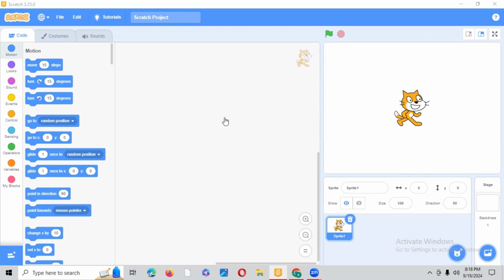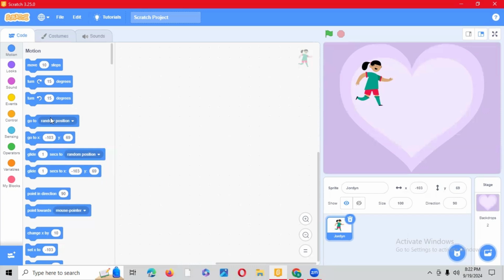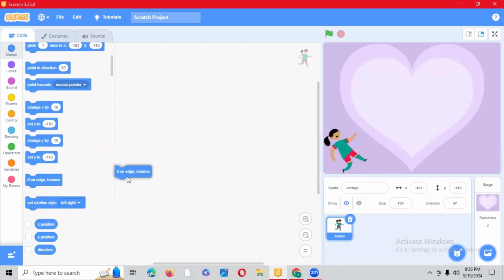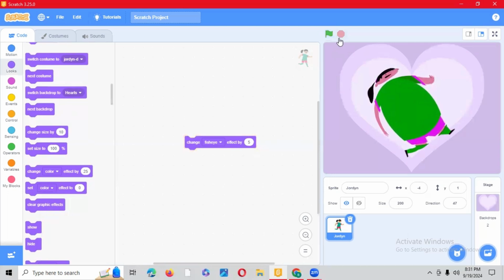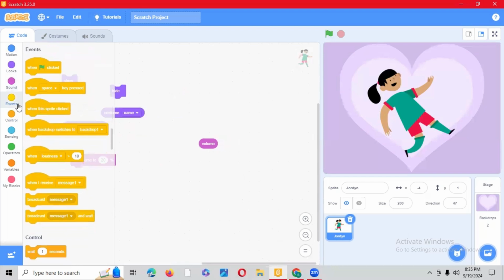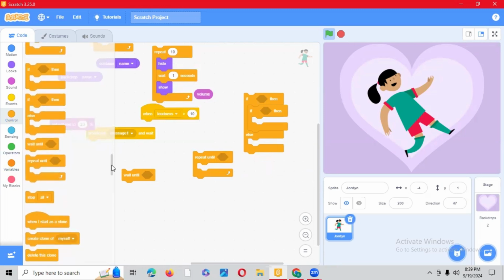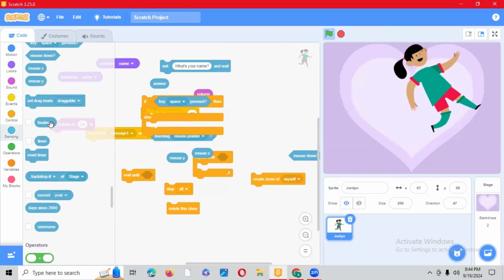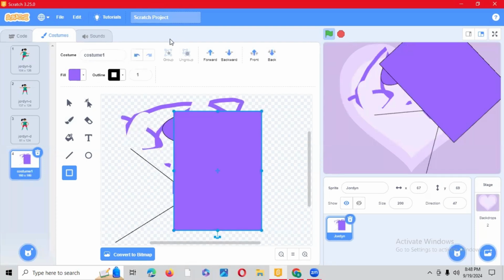scratch basic explanation for beginners